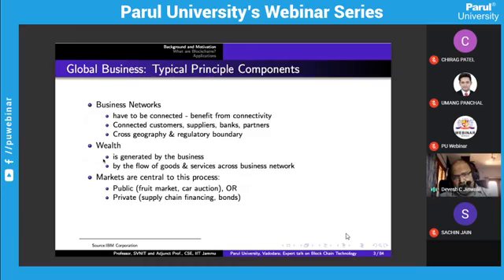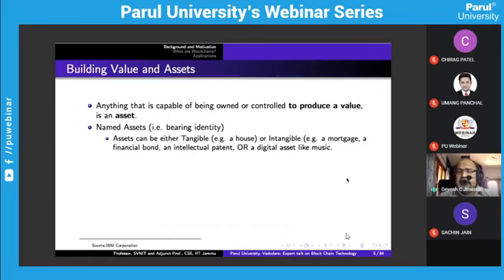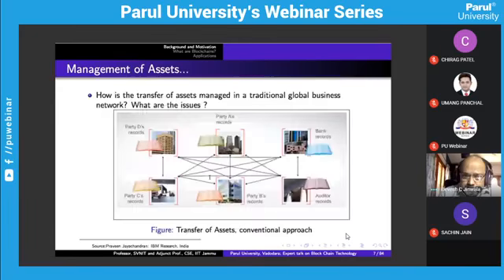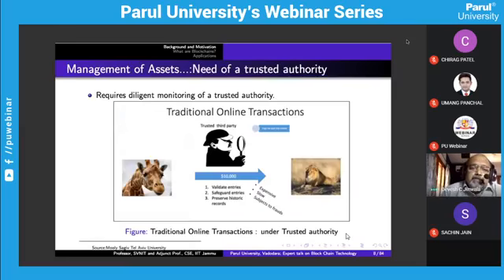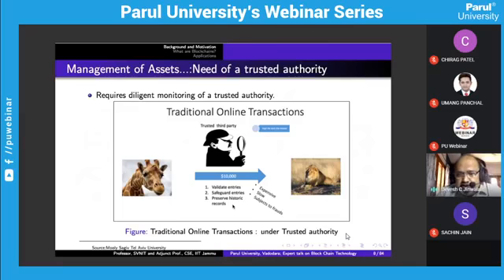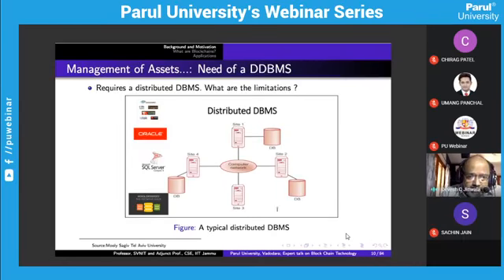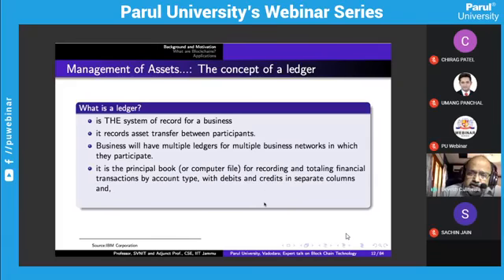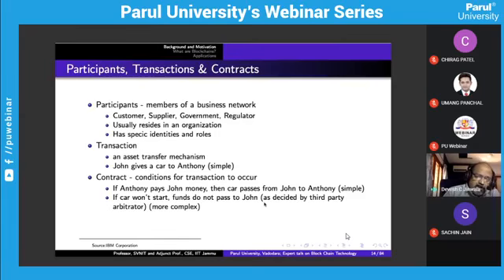Introduction to BoT : BlockChain of Things for webinar topic”